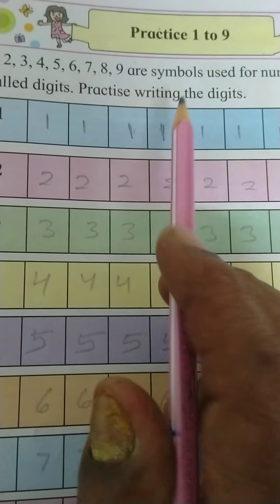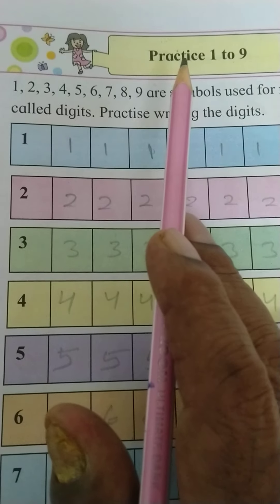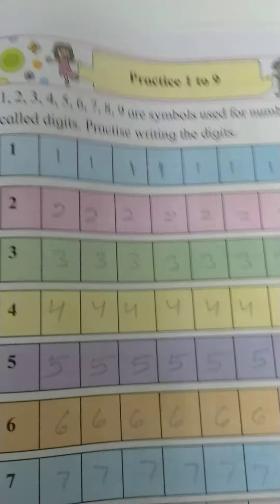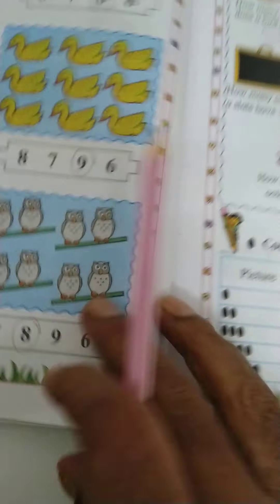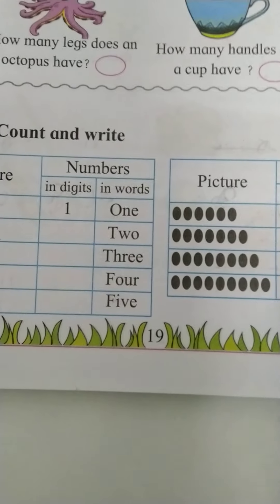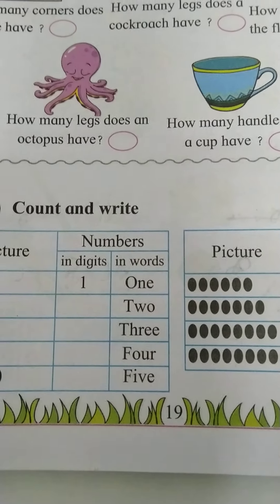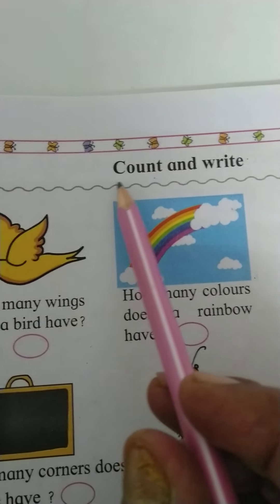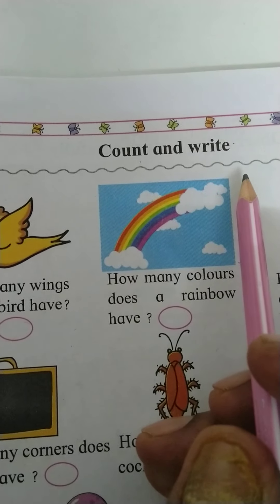STD 1 st Page No 19 Mediums English Semi English Subject Mathematics Lesson Count and write